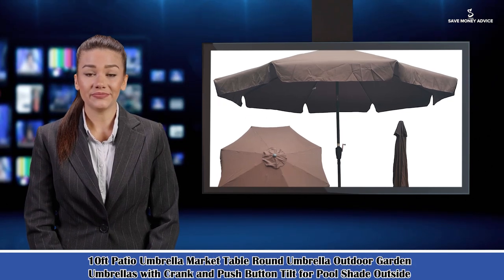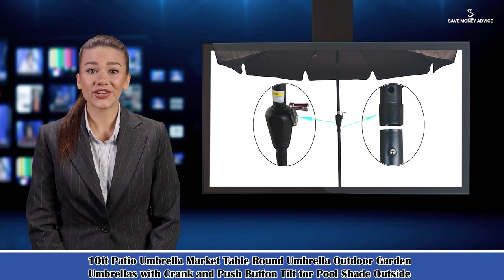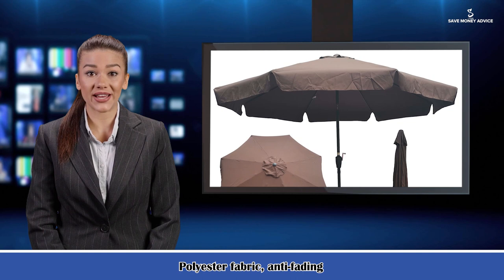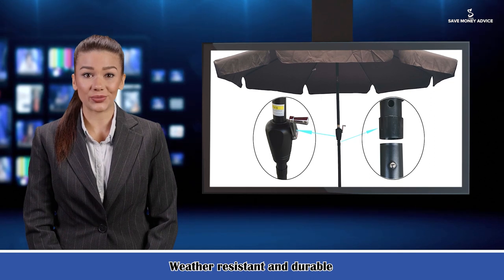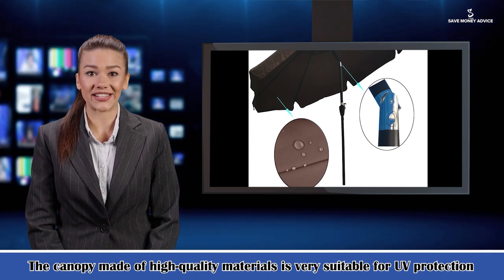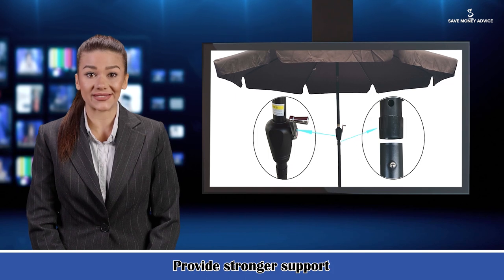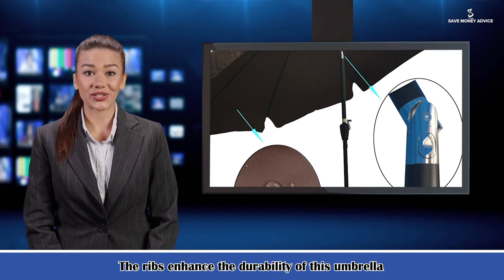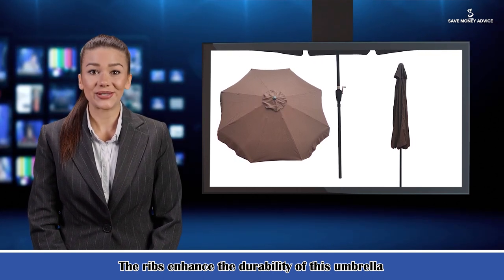𝐎𝐮𝐭𝐝𝐨𝐨𝐫 𝐭𝐚𝐛𝐥𝐞 𝐫𝐨𝐮𝐧𝐝 𝐮𝐦𝐛𝐫𝐞𝐥𝐥𝐚 | 𝐖𝐢𝐭𝐡 𝐩𝐮𝐜𝐡 𝐛𝐮𝐭𝐭𝐨𝐧 | 𝐔𝐕 𝐩𝐫𝐨𝐭𝐞𝐜𝐭𝐢𝐨𝐧 | 𝐄𝐚𝐬𝐲 𝐭𝐨 𝐮𝐬𝐞 | 𝐃𝐮𝐫𝐚𝐛𝐥𝐞.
Outdoor table round umbrella | With punch button |  UV protection | Easy to use | Durable.
Patio umbrellas with 8 sturdy ribs, comes with a 1.5 inches diameter powder-coated steel pole which provides stronger support than standard poles. An excellent choice for outdoor gatherings.
The easy-to-use crank system makes it easy to raise and lower the canopy. The push button tilt technology also makes tilting the umbrella effortless so that you can enjoy shade at any angle with this 9 ft patio umbrella outdoor.
This fabric provides UV protection as well as water-resistance , easy to clean . The vent located at the top of the canopy allows the air to flow better and enhance its stability.

The outdoor table round umbrella with push button, UV protection, easy-to-use design, and durable construction is the perfect addition to enhance your outdoor experience. This umbrella offers a plethora of features and benefits that combine style and functionality, making it a must-have for any outdoor enthusiast.

First and foremost, the round umbrella provides ample shade and protection from the sun's harmful rays. Its UV protection feature safeguards you and your loved ones from potential sunburns and excessive heat. This means you can enjoy your time outdoors without worrying about overexposure to the sun's harmful rays.

One of the standout features of this umbrella is its easy-to-use design. With a simple push button mechanism, opening and closing the umbrella becomes effortless. No more struggling with complicated setups or tangled ropes. The push button mechanism allows for quick deployment and easy retraction, taking mere seconds to set up or store away. Whether you're setting up the umbrella for a picnic, a day at the beach, or a backyard gathering, this convenience adds to the overall enjoyment of your outdoor experience.

Durability is another key aspect of this umbrella. Constructed with high-quality materials, it is designed to withstand various weather conditions and provide long-lasting use. The frame is made from sturdy materials like steel or aluminium, ensuring stability and resistance against strong winds. The fabric used for the canopy is typically made of durable and water-resistant material, which helps to extend the lifespan of the umbrella. It is built to withstand the rigors of outdoor use, making it a reliable companion for years to come.

In terms of design, the round shape of the umbrella complements outdoor table setups perfectly. It provides a stylish and visually appealing centrepiece, enhancing the overall aesthetics of your outdoor space. The umbrella typically comes in a range of colours and patterns, allowing you to choose the one that best suits your personal style and existing outdoor décor.

Additionally, the round umbrella is also highly versatile. Its portable and lightweight design enables easy transportation, making it ideal for trips to the beach, camping, picnics, and other outdoor adventures. Its adjustable height and tilt functionality offer flexibility, allowing you to adjust the shade and angle to your preferences. It provides a comfortable and shaded space for enjoying meals, playing games, or simply relaxing outdoors.

To summarize, the outdoor table round umbrella with push button, UV protection, easy-to-use mechanism, and durable construction is a practical and stylish choice for your outdoor needs. Its UV protection ensures you can enjoy the outdoors without compromising your skin's health. The convenience of the push button mechanism simplifies the setup process, while the durable materials guarantee longevity and reliable performance. With its versatile design and aesthetic appeal, this umbrella is a valuable addition to any outdoor space, providing shade, comfort, and style for countless enjoyable moments under the sun.